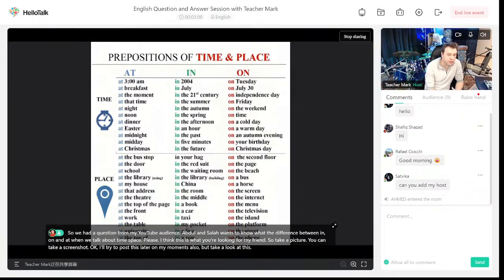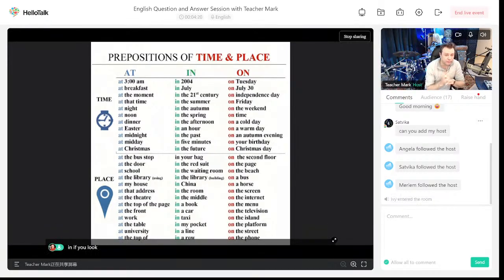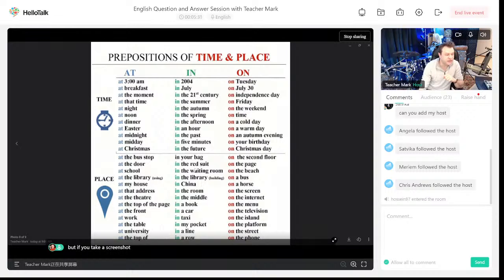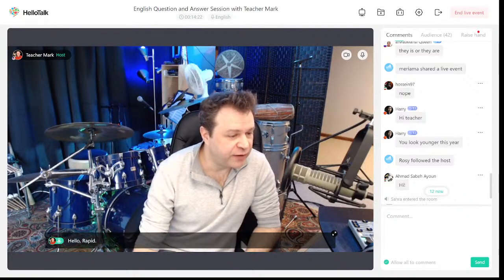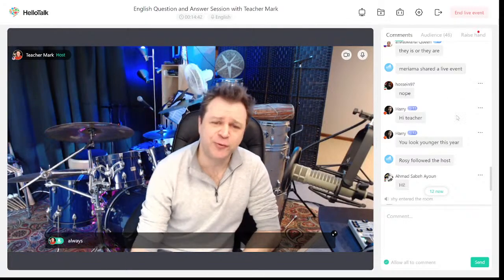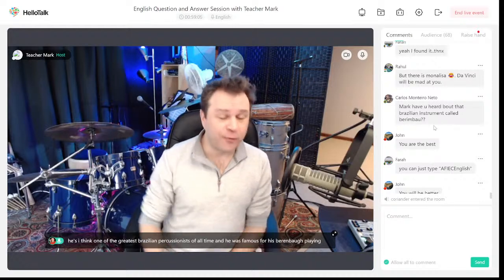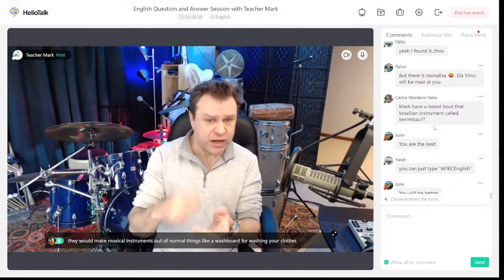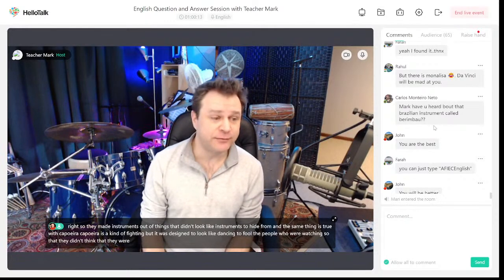English Question and Answer Session with Teacher Mark 2-5-24